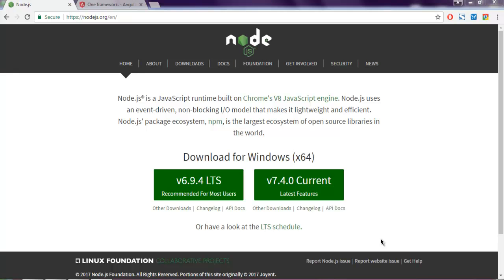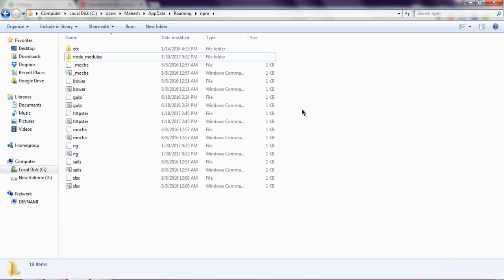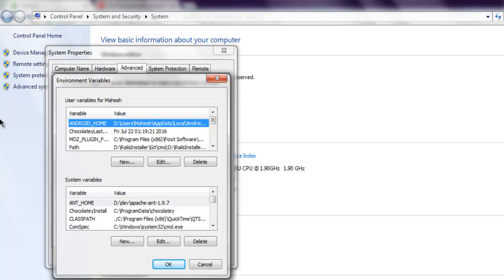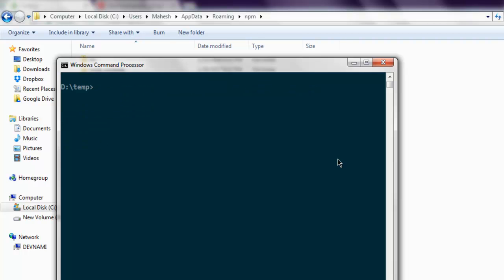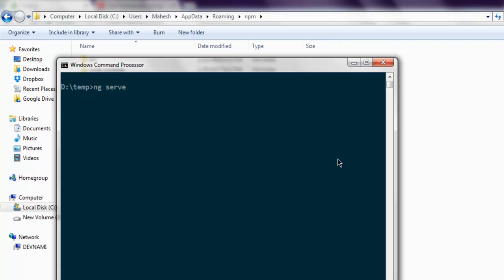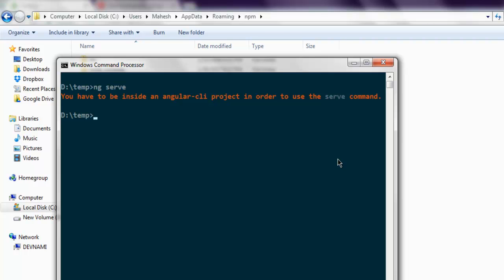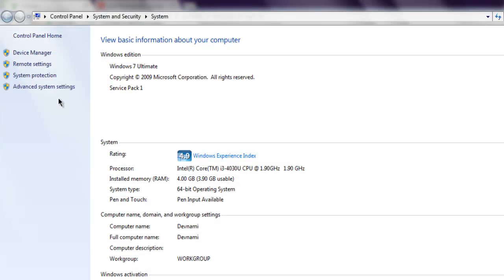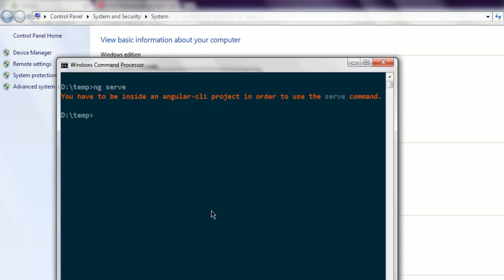Node JS NPM Module Global Install on Windows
Learn how to Install NPM Packages Globally in Node JS.